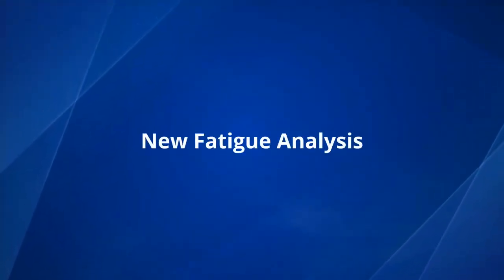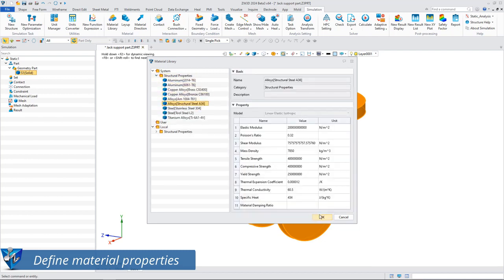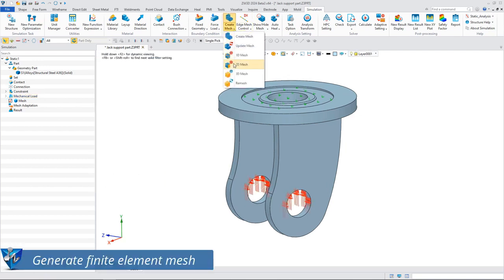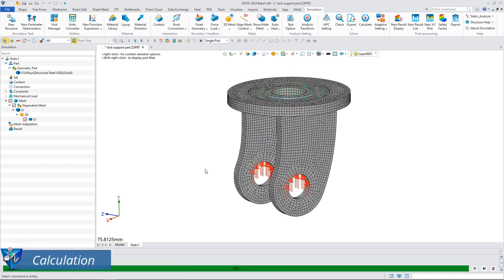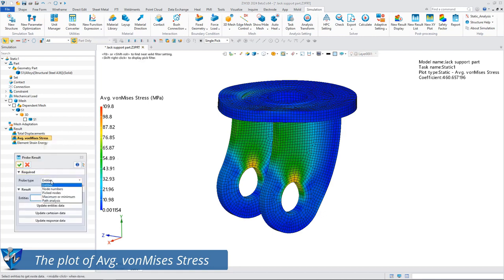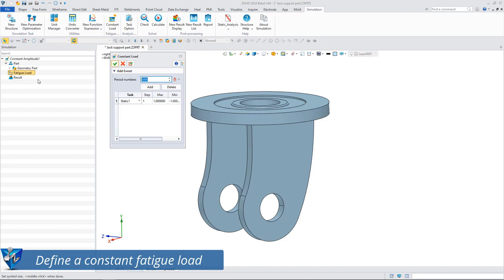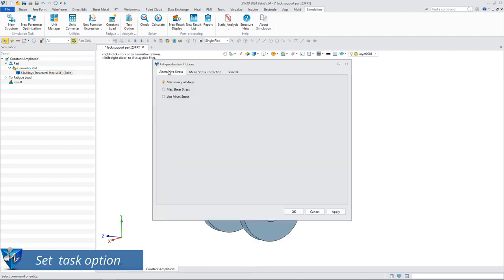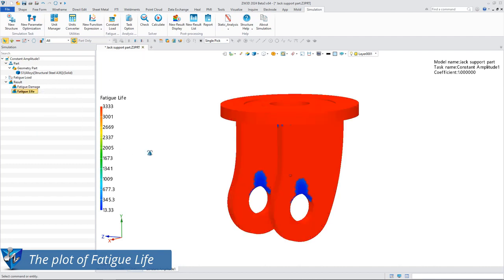Phân tích độ bền mỏi | ZW3D 2024 Official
Trong ZW3D 2024, một loại phân tích độ bền mỏi mới được thêm vào plug-in Structural Simulation - Mô phỏng Kết cấu. Phân tích mỏi mới mở rộng phạm vi ứng dụng của plug-in mô phỏng cấu trúc ZW3D và đáp ứng nhiều nhu cầu hơn về mô phỏng cấu trúc.